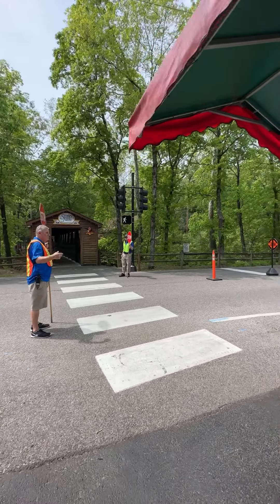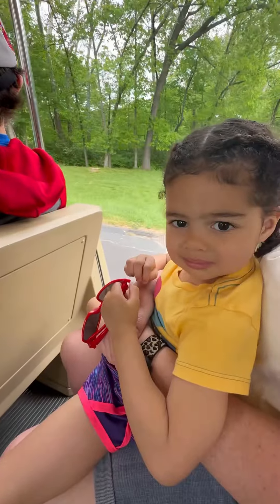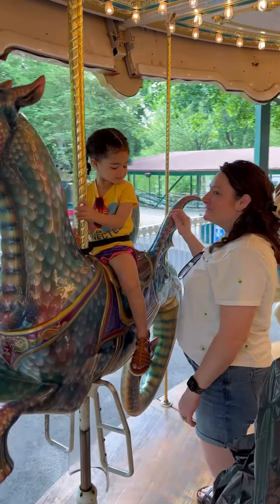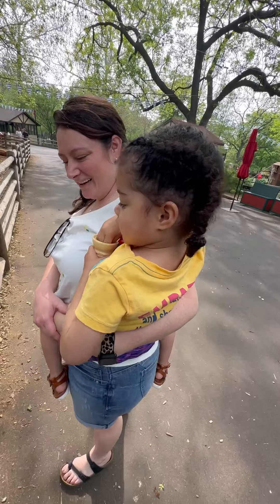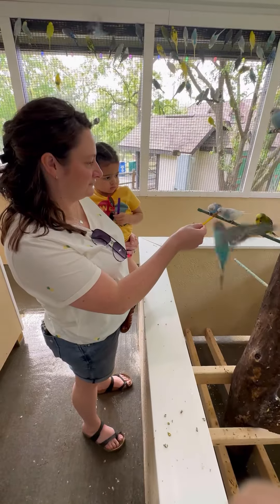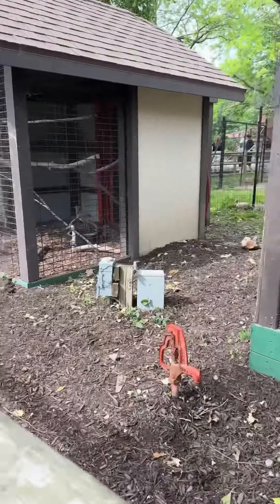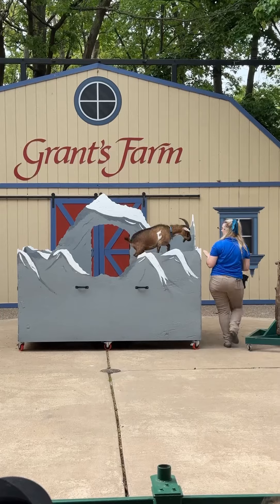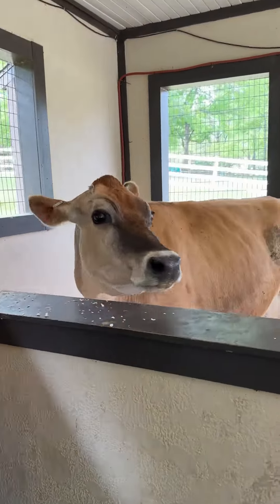Trip to Grant’s Farm St. Louis MO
Come with us to Grant’s farm in St. Louis MO!